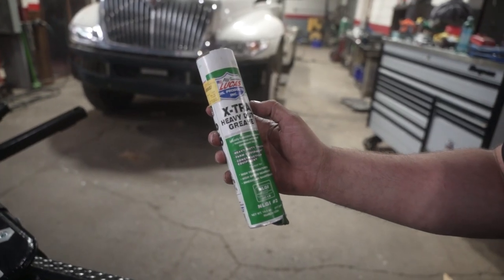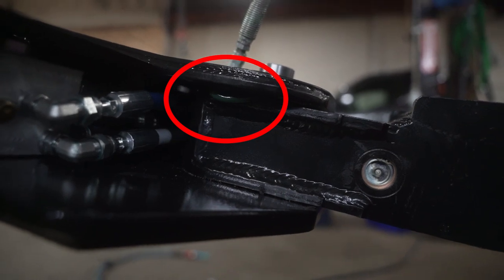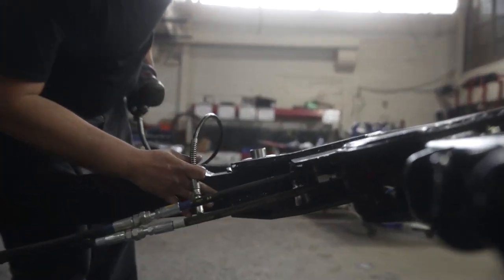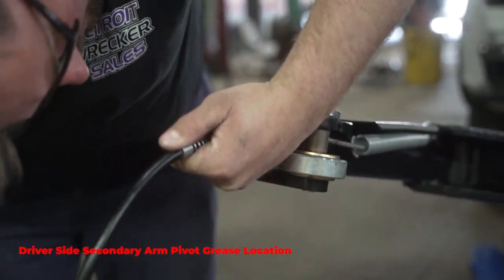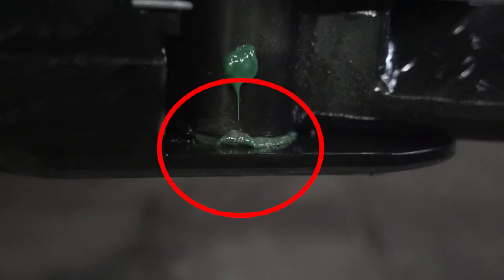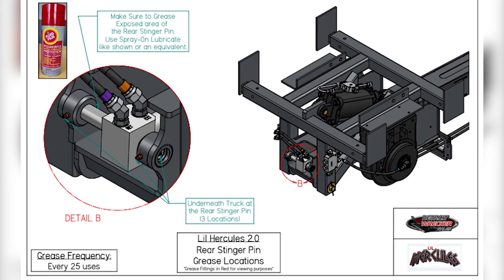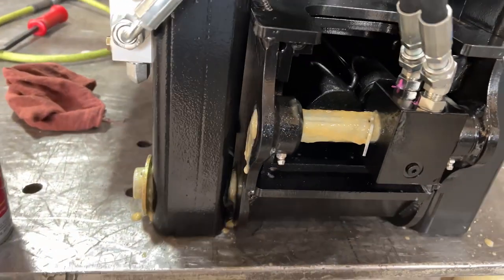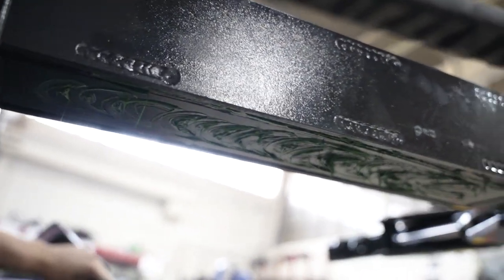How to Grease the Lil Herc Tutorial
Here is how and where to grease your equipment. Please be sure to tighten the T bar when finished. Take care of your equipment and it will take care of you!